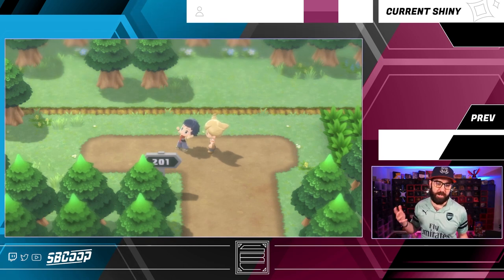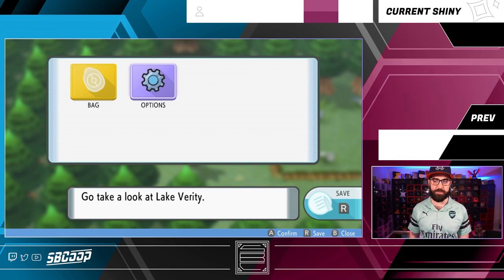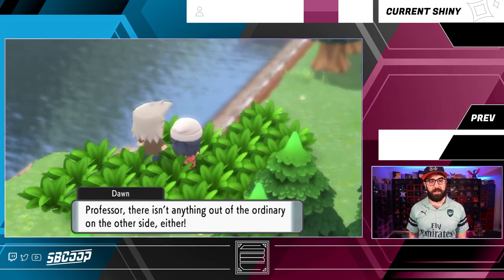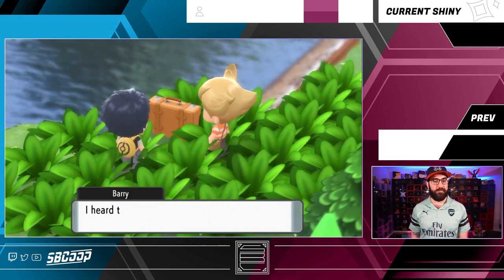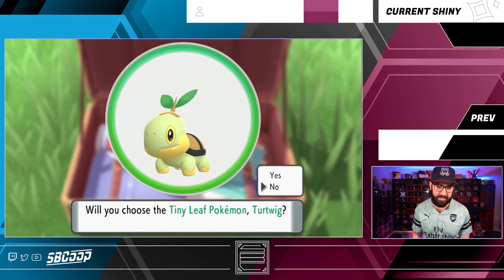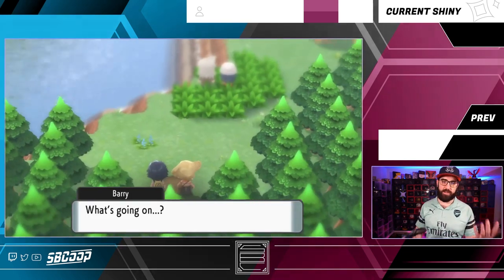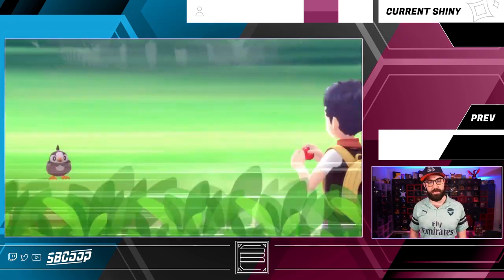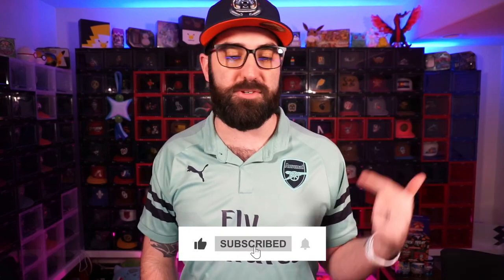How to get a Shiny Starter in Pokemon Brilliant Diamond and Shining Pearl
This video shows you how to set up to get a shiny starter in Pokemon Brilliant Diamond and Shining Pearl. This is a fairly easy thing to setup, but each encounter will take you just under 2 minutes, so you want to make sure everything is set up right!

Edited by @itslewdicolo and @CozyKeke

▶Looking for Shiny Pokemon Merchandise, click the link here to see what awesome things we have

▶Looking for Pokemon Cards?

▶If you are looking to snag some GFUEL, make sure to use code COOP for 10% off at checkout, I drink it every day and love the energy it gives me without having any sugar!